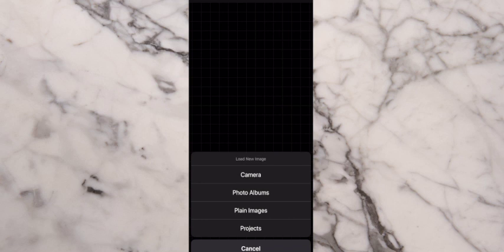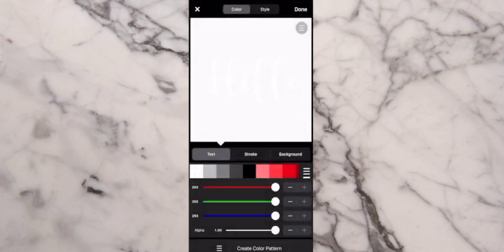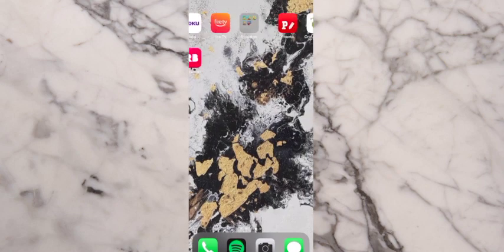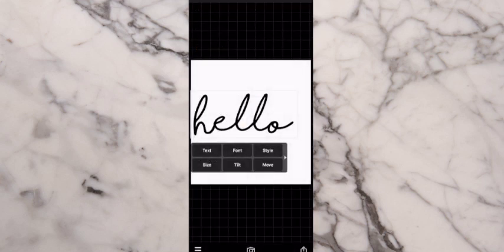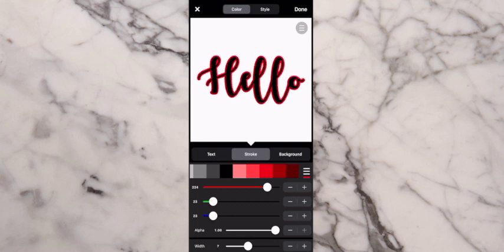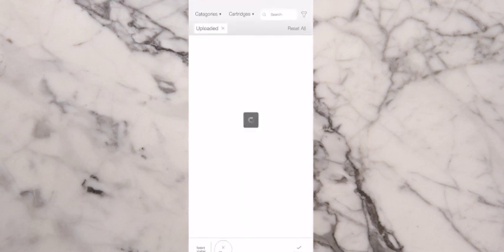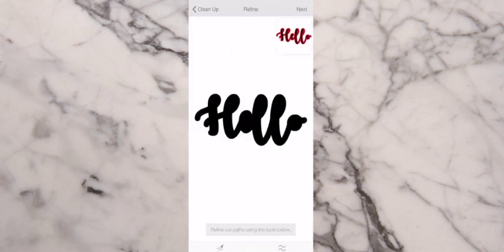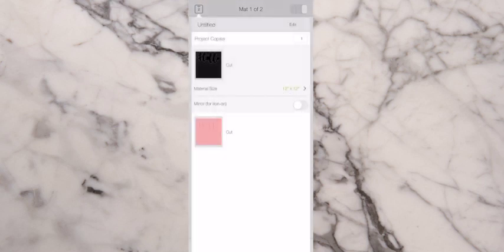Cricut DS BASICS: Text Offset on Your Phone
Hey guys! So today I will be showing you how to make a text offset/shadow right on your phone! This is great for people who only use their phone or tablet to edit, or simply if you need to edit on the go! I hope this helps and stay tune for more tutorials!

♡ CREATIVE FABRICA  ♡